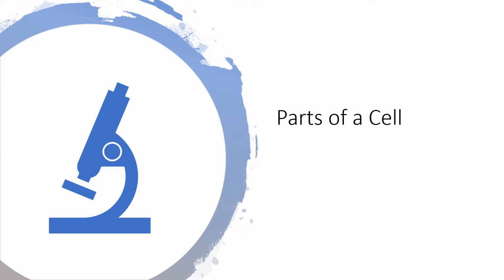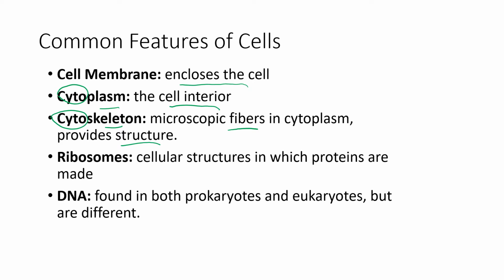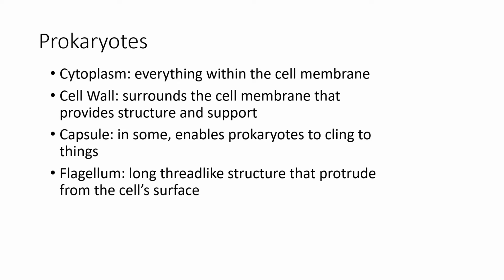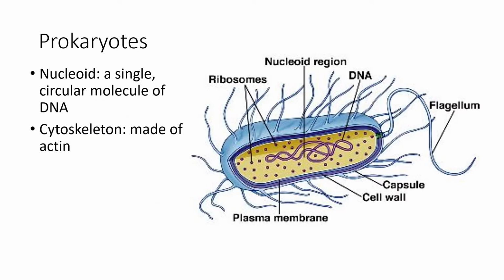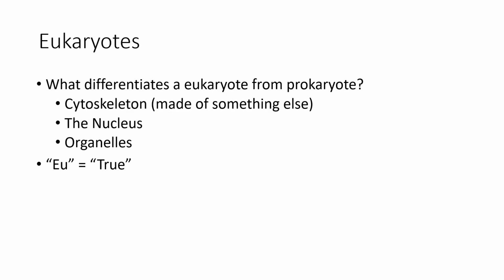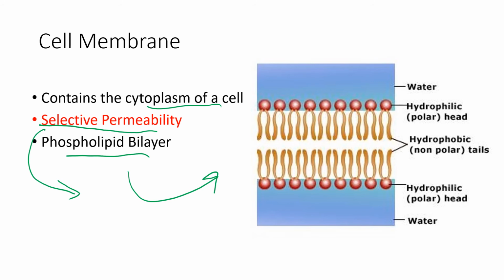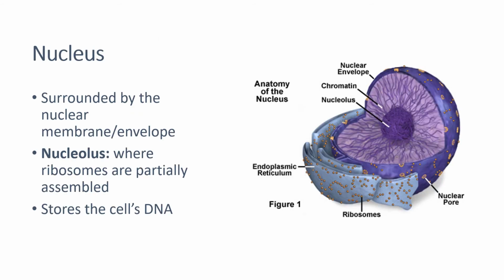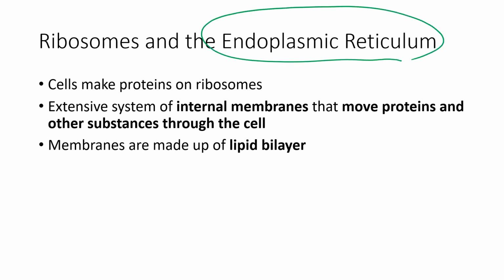Parts of a Cell Lecture 2020 Part 1